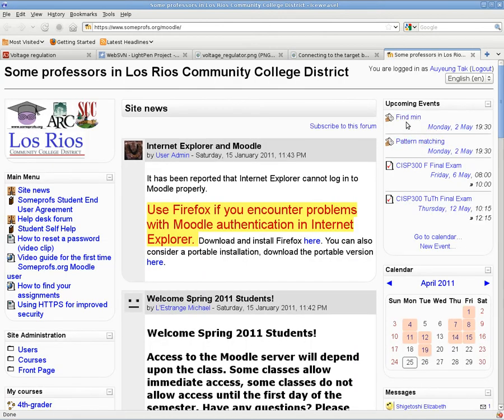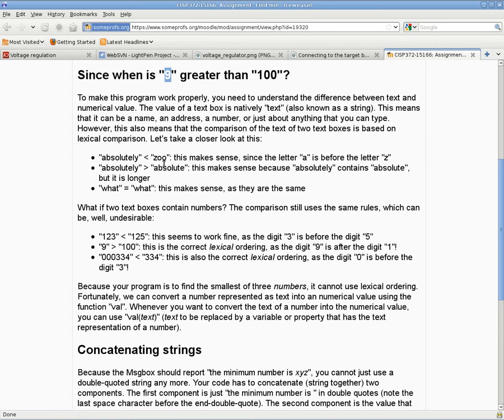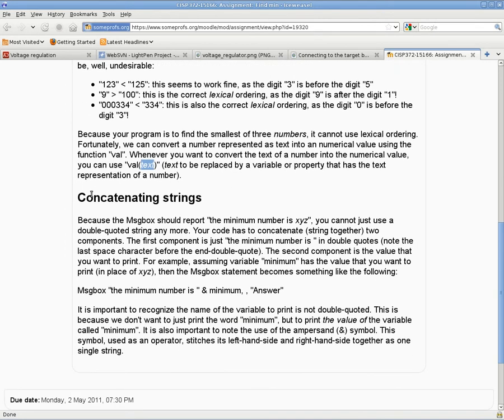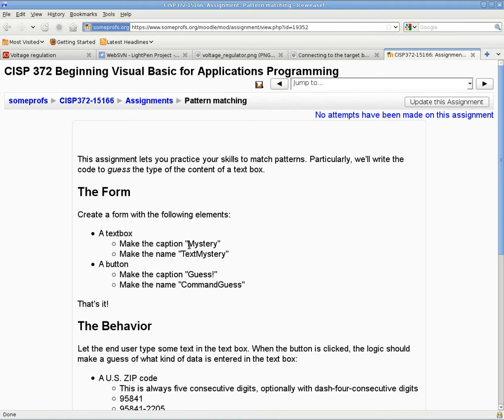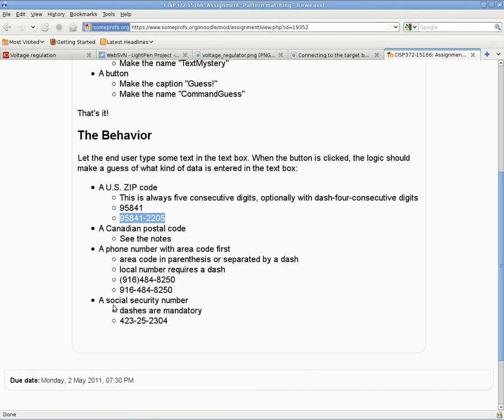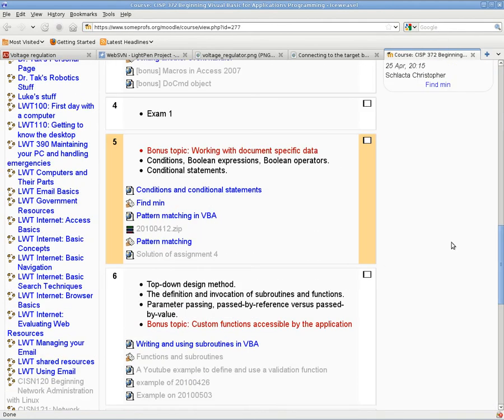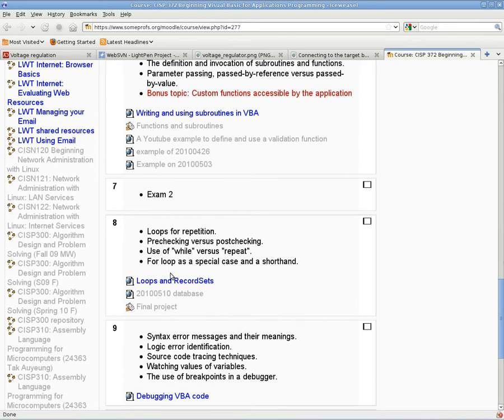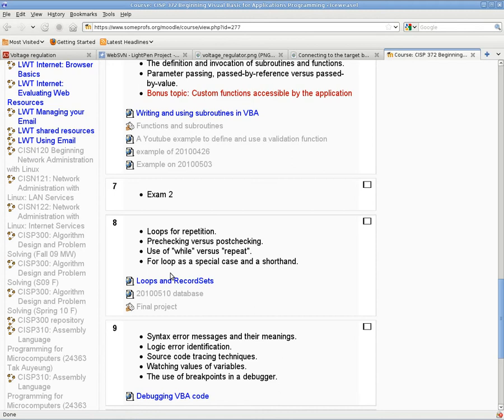20110425 cisp372 b arc